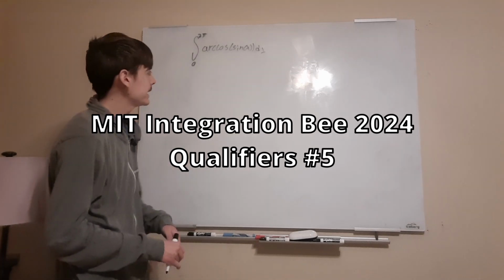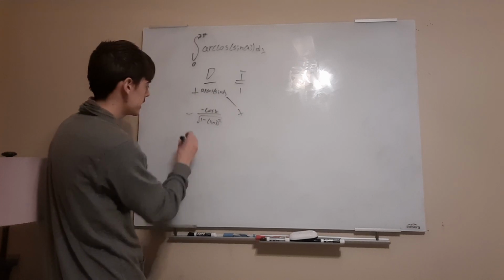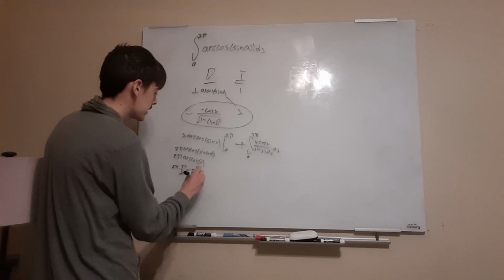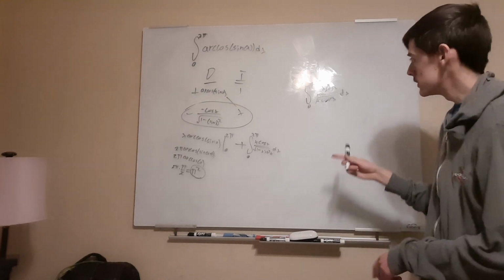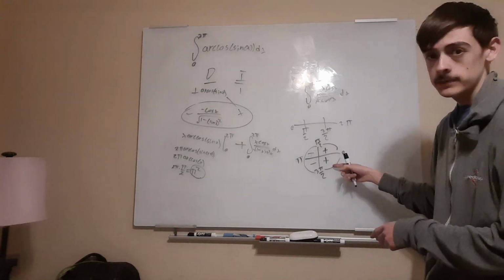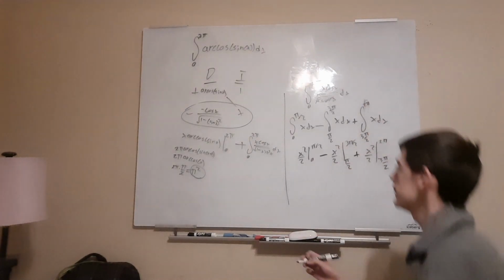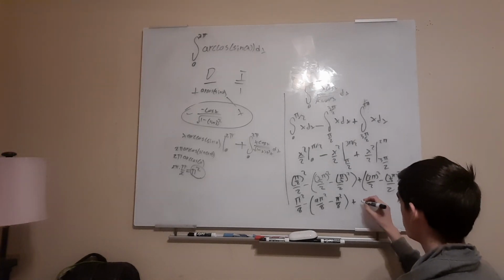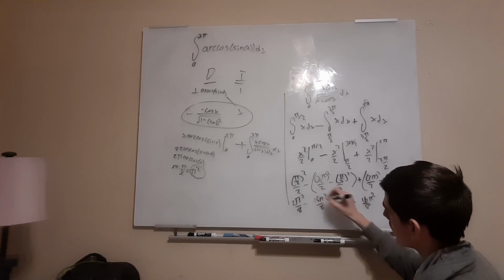Inverse AND Normal Trig?? | MIT Integration Bee 2024 - Qualifiers #5 | Math Mondays #41